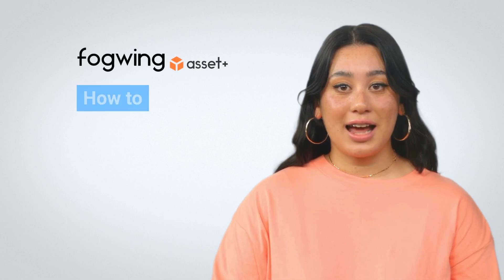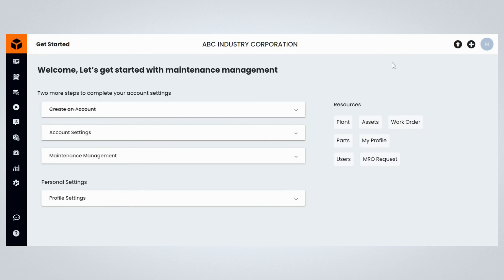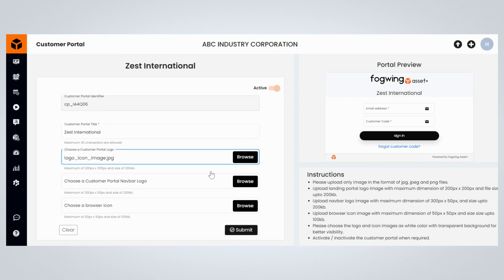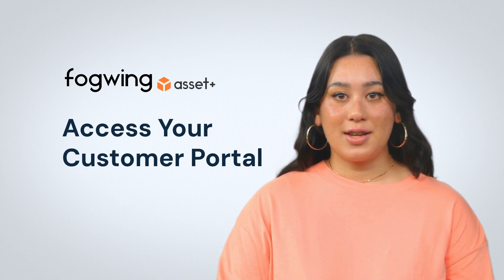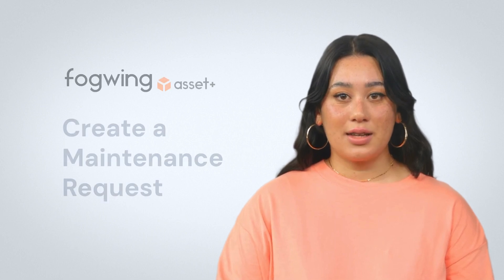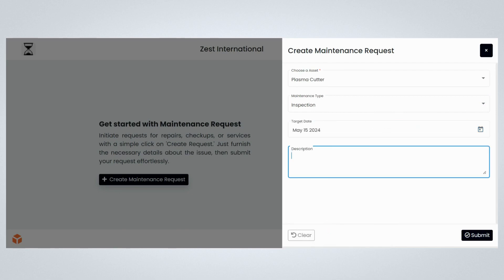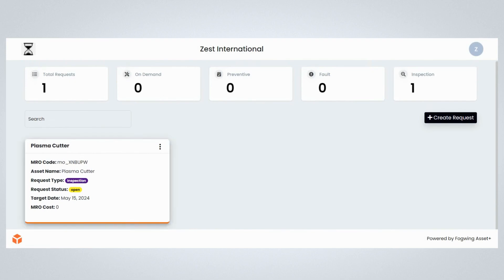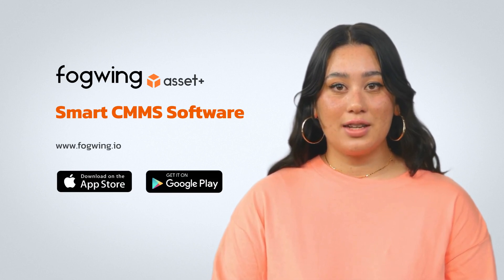How to Manage Customer Portal : CMMS Demo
This tutorial will guide you through the seamless process of managing your customer portal within our comprehensive CMMS platform. From effortlessly adding new customers to tracking their interactions, we've designed every step to enhance your customer relations and streamline your operations. Watch now and empower your business with efficient customer management!